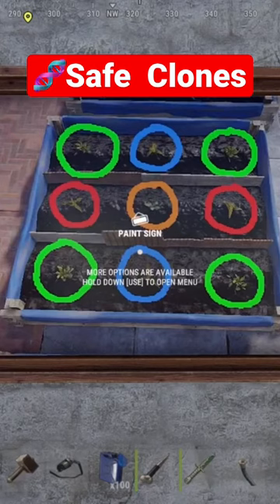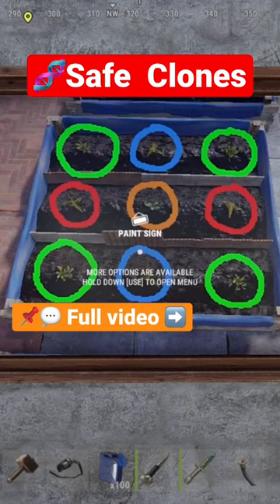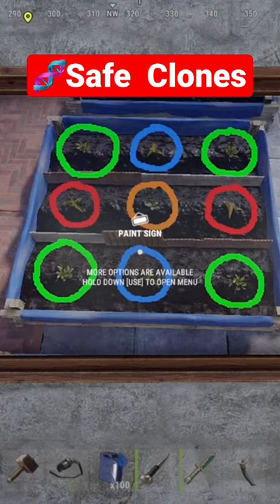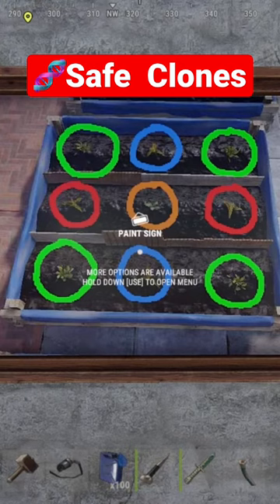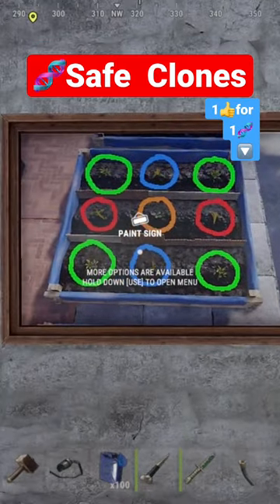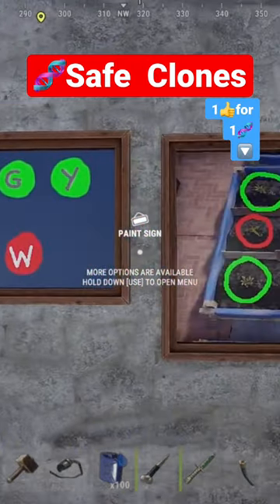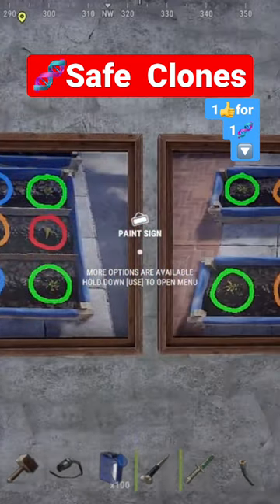How to Safe clone ur plants 🛢 Rust Console 🎮 PS4, Xbox￼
Cloning & Genetics Guide, Tea update (Cultivator) 🛢 Rust Console 🎮 PS4, XBOX Cloning & Genetics Guide for the tea update (Cultivator Update), Learn what the genetics mean for your growing operation and how to safely clone you plants fast to get to the tea buffs that you are looking for, i.e. ore tea, wood tea, scrap tea etc. to help boost you progression. Rust Console Tea and Mixing Table Guide for Rust Console Edition Cultivator update. Rust Tea Buffs basics that you can use today. If you need to know how to farm more ore, scrap or wood this Rust Cloning and genetics Guide is for you. All this and more is covered in the Rust genetics & Cloning Guide. Now that the Farm update (Cultivator Update) is on Rust Console Edition (PTB) you will need to know the farming Basics and how to setup up farm with clean water to start cloning and growing berries for tea buffs. Power Electricity Update on main branch you will need to know how to setup your powered farm. The Next Huge update that will include Farm Update (farming, cultivator update) on Rust Public Testing branch, and then will be on Rust Main Branch (Live Branch). New building blocks: Triangle Ladder Hatch, Triangle Hatch Frame, Spiral Stairs (square and triangle) procedural corners, procedural roof tile, Triangle roof tile, vehicle ramps, new steps. Rust Tech Tree Update will bring in Larger Maps (3k), Tech Tree, Power Plant Monument, Target Practice & Builders Paradise Servers (Custom Server Types). Some of the things included in the update are: Tech Tree, Larger Maps, Power Plant and PvE servers. Rust Console news update, Rust Test Branch will bring: Larger Maps, Tech Tree, PvE servers, Recoil changes. New content added to Rust Consoled edition that includes: Supermarket, Trainyard, Water Treatment Branch. Update Rust console Edition Now! Rust Console has brought in new monuments Trainyard Monument, Water Treatment Branch and abandoned supermarket. Rust Console Edition for PS4, Xbox, PS5, Xbox Series X, now have new monuments and here is a guide to find them. Rust Console Monuments are back! Train Yard, Water Treatment Plant and Supermarket and now back in Rust Console. Quick Rust console news update. Rust Console on PS4 and PS5 will never be the same with the Power Surge update coming in soon. Rust console Power Surge update will bring in really big turret changes for all players PS4, Xbox One, PS5, Xbox Series X. Rust console electricity system will bring change they way you raid and the way you build and defend your bases. Rust console update news for PS4, Xbox One, PS4 Pro, Xbox One X, PS5, Xbox Series X, Xbox series S. Bringing you the latest Rust Console Edition News for all Rust console platforms PS4, Xbox One, PS5, Xbox Series X. This amazing open world survival game is now full release. We go over mouse and keyboard support, Skin support for console, Rust+, Controller layout, Twitch Drops crossplay and Rust getting an ESRB/PEGI rating recently. New Rust Console Info! Rust PS4 and Xbox Beta News! The most up to date information on the Rust Console Edition. I am more excited than ever to share the most up to date information about one of the biggest open world survival titles to be released on the console platform ever! Gary has confirmed it and now we are just asking ourselves when this PvP Open World Survival game is coming to PS4 and Xbox. Rust is the premiere PvP open world survival game that all other games are judged by.